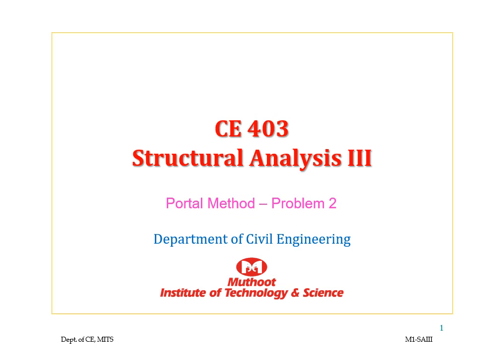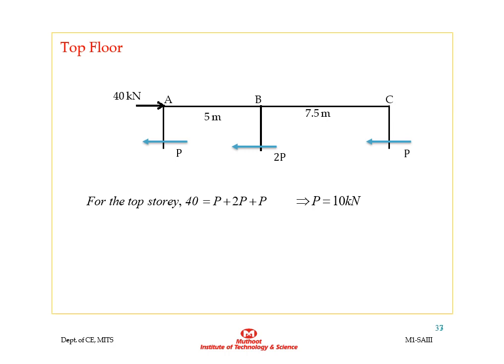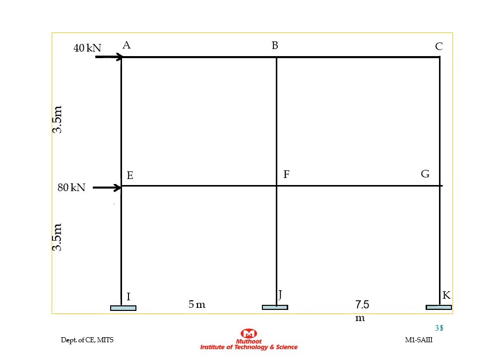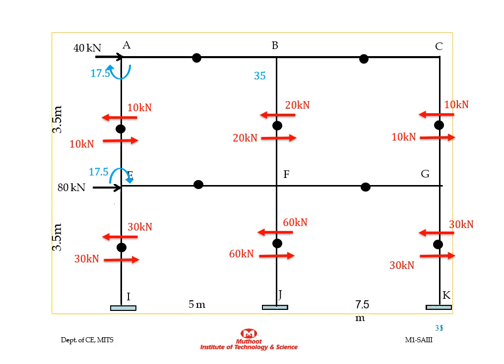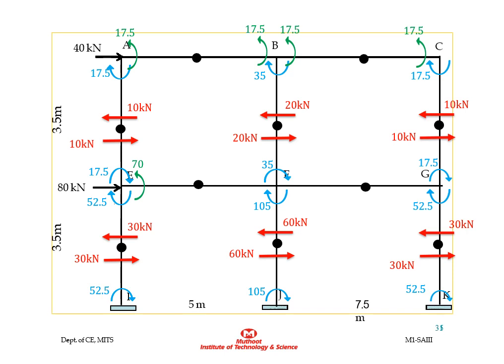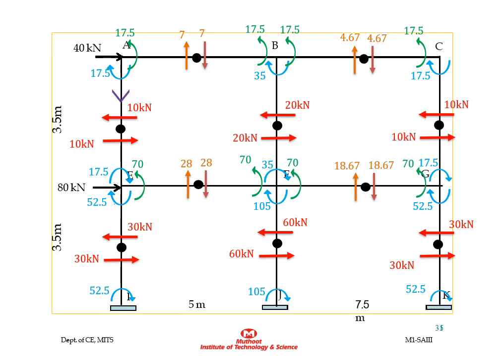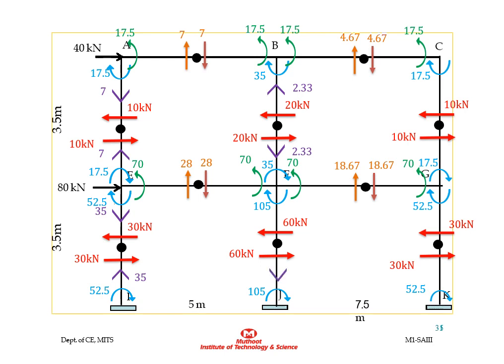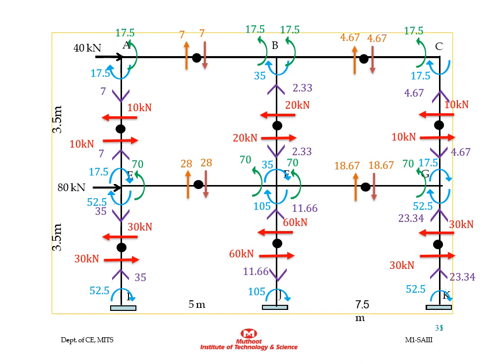Portal method of analysis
Analysis of Multistorey frames using Portal Method